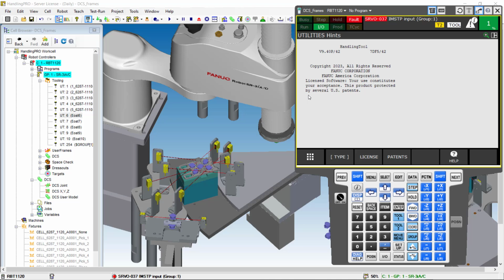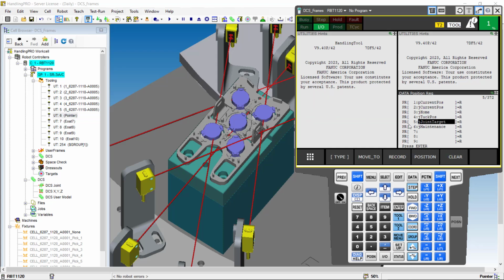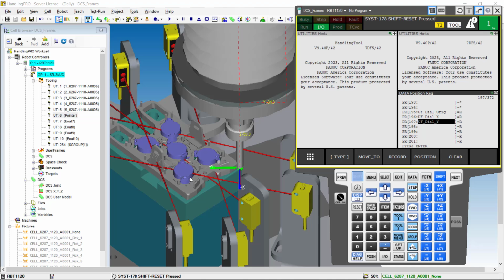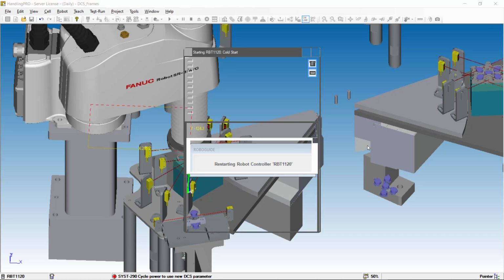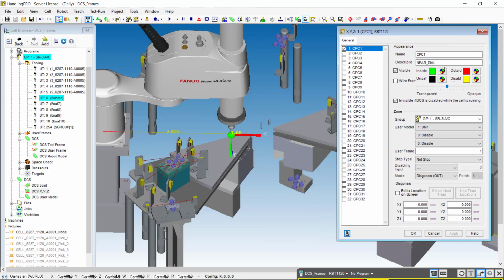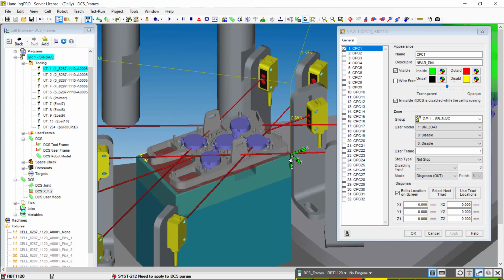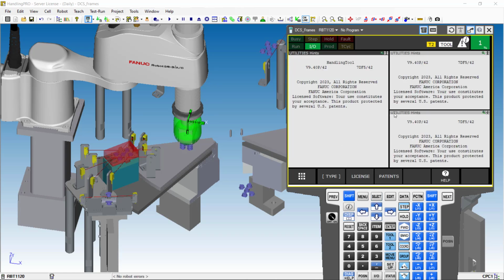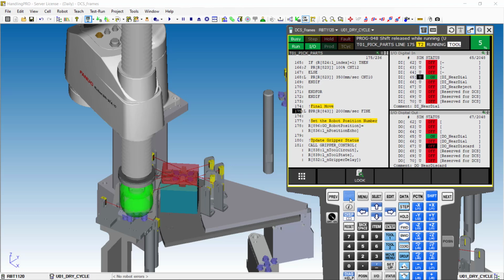How To Create a Robot Virtual Area -Rotated DCS